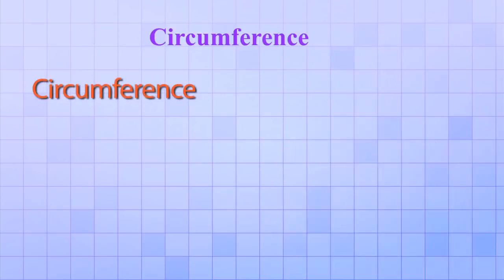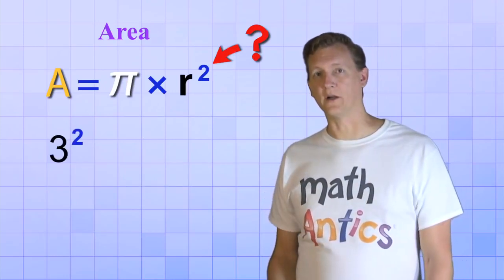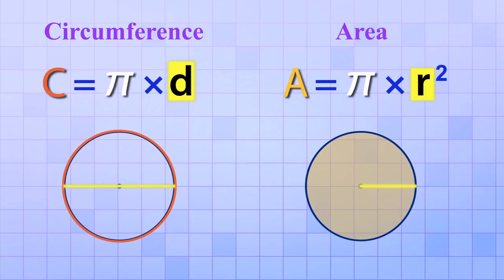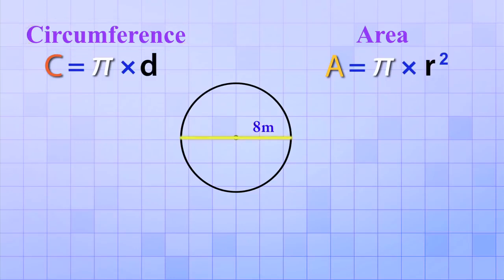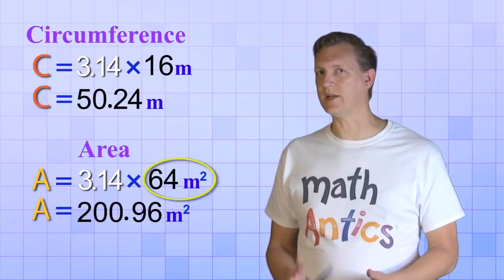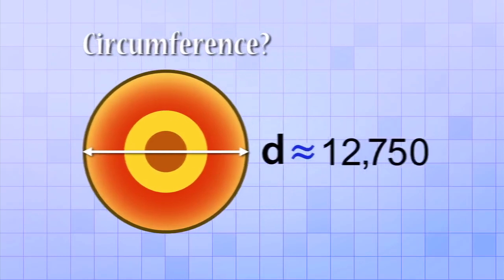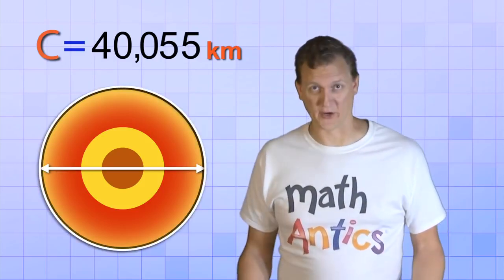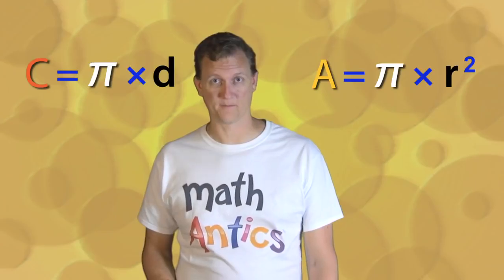Learn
Learn math